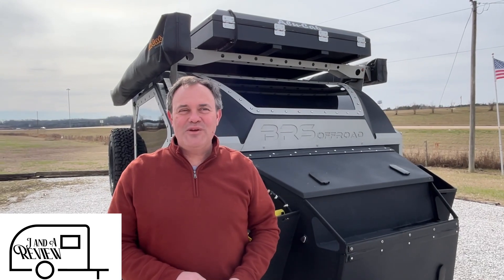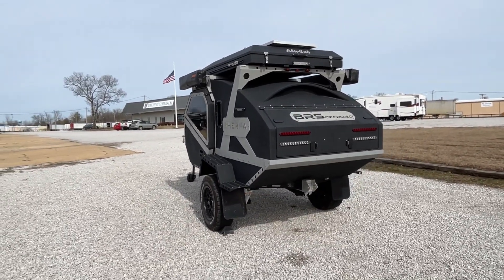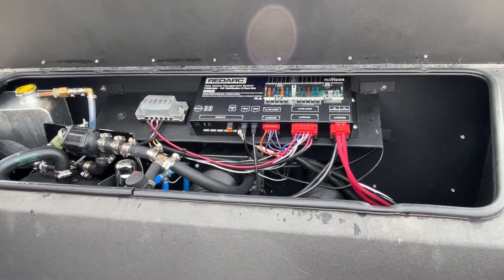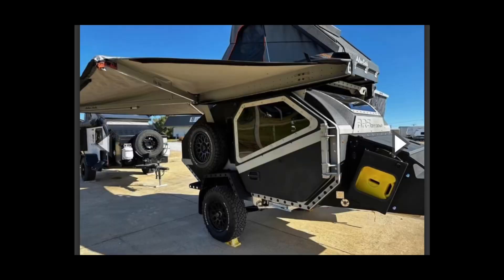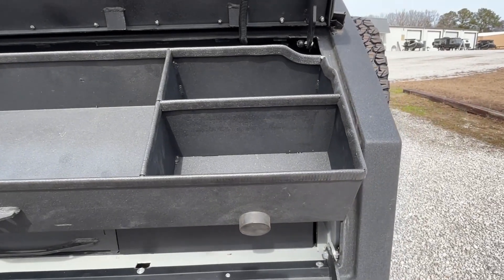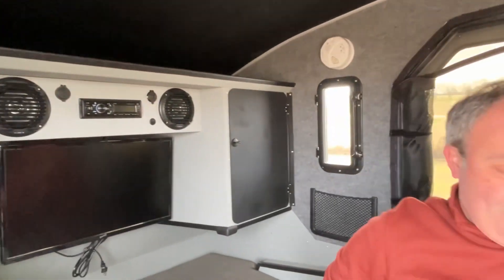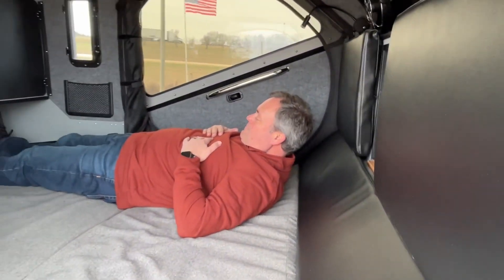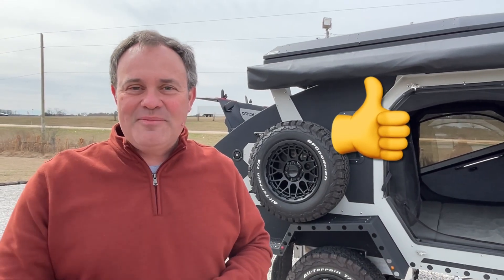MOST EXTREME OFF-ROAD 2023 BRS Offroad Sherpa High Forest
2023 BRS Offroad Sherpa

Length 17’
200w solar
Eberspacher Diesel water Heater
12v TV
2 Isotherm fridge/freezer drawers
2 Battleborn batteries

These units are no longer sold here.  At the time of this recording they were.

Adventure Campers USA
Sherman Ms
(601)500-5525